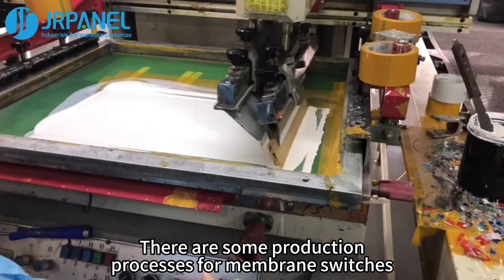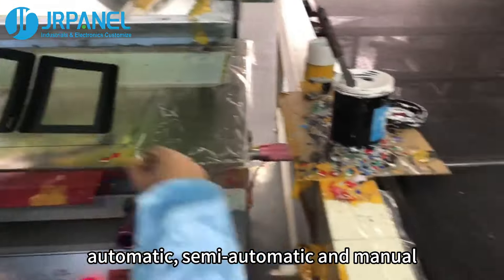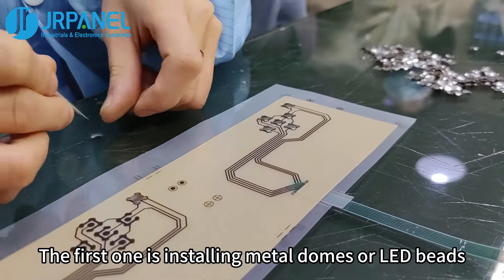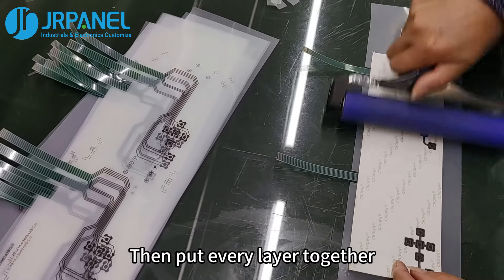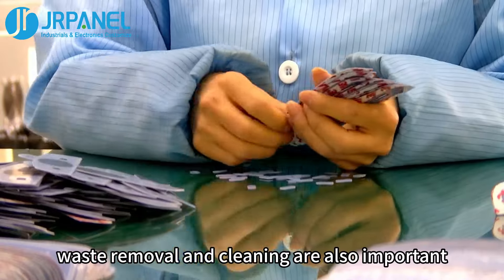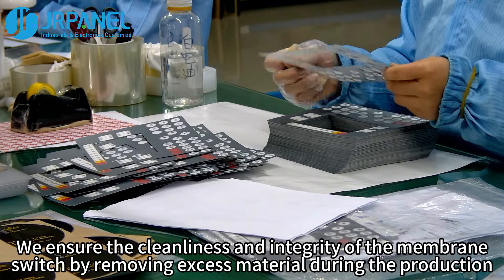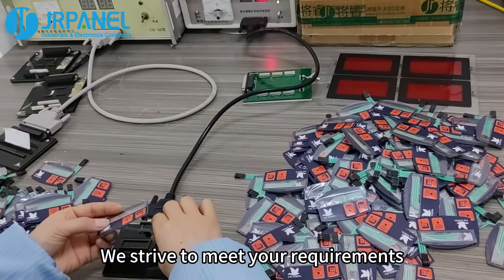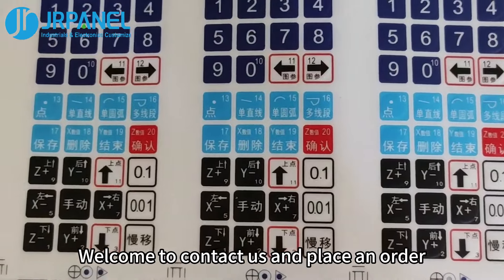Manual Processes When Producing Membrane Switch - JRPanel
The first one is installing metal domes or LED beads. JRPanel guys install them to the spacer of the membrane switch one by one manually.

Then put every layer together. We are talking about attachment of back adhesive, graphic overlay, upper and lower circuits, and stiffener.

In addition, waste removal and cleaning are also important.

Finally, tests and inspection are indispensable.

JRPanel